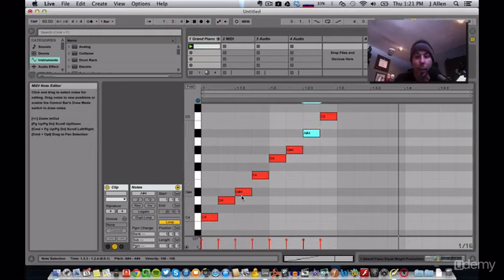Music Theory for Electronic Musicians 2: Minor keys and More : Minor Scales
Music Theory for Electronic Musicians 2: Minor keys and More
Featuring tracks by Avicii, Aphex Twin, Deadmau5, Skrillex, Daft Punk, Boards of Canada, and more!